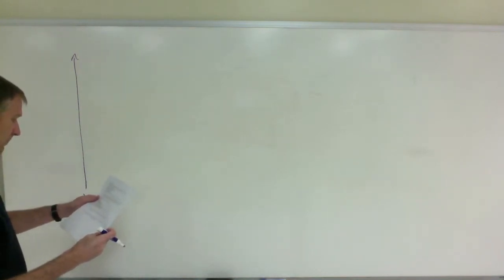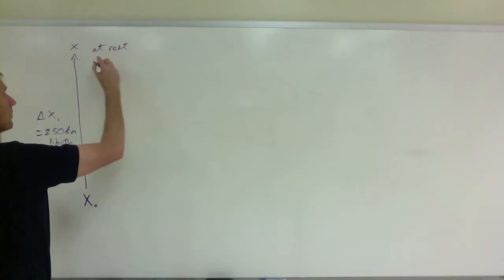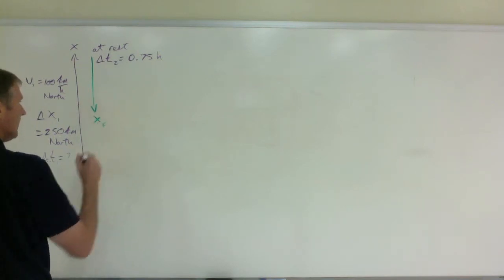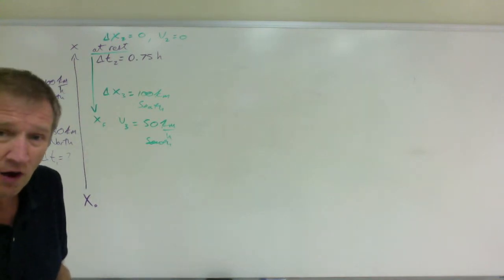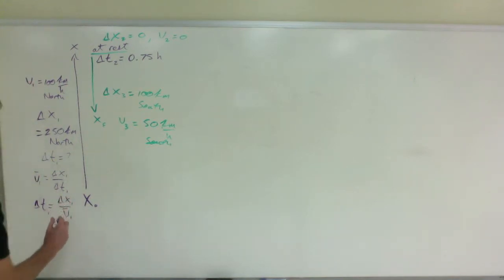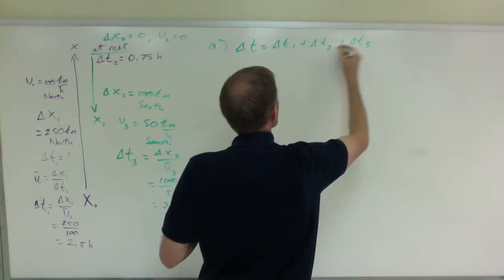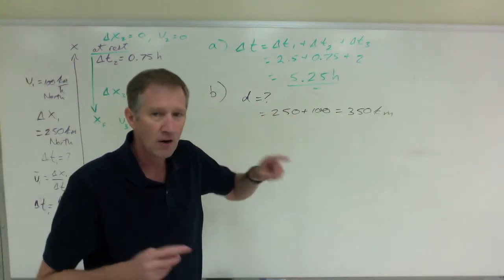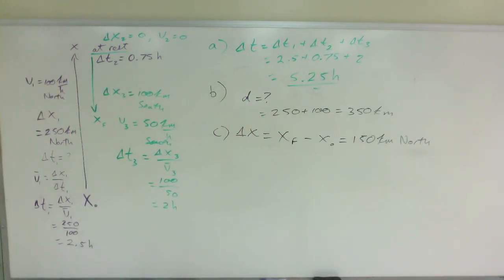Avg Speed 1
average speed